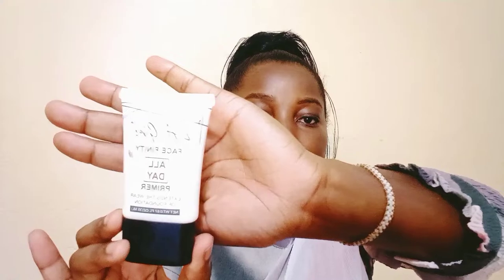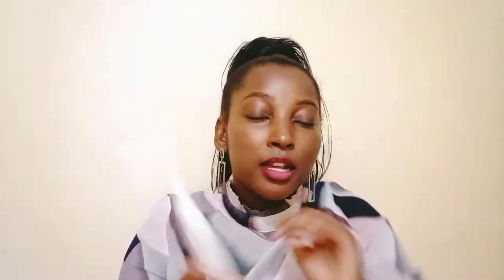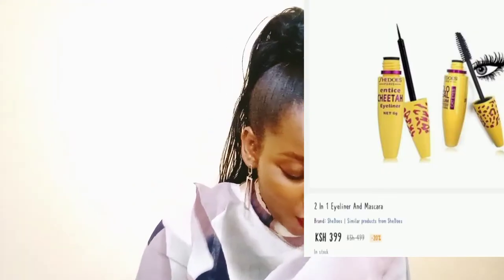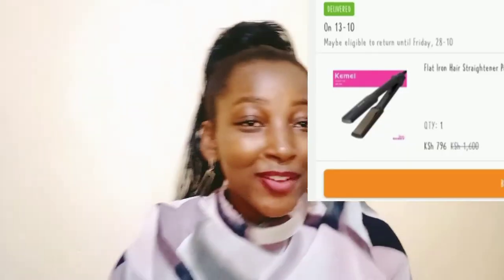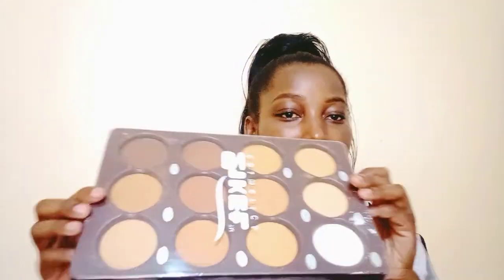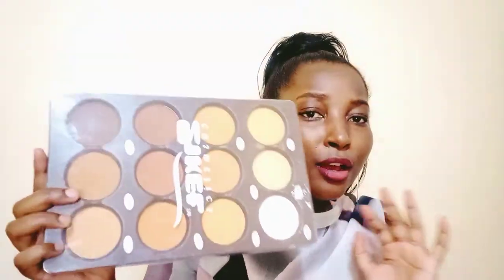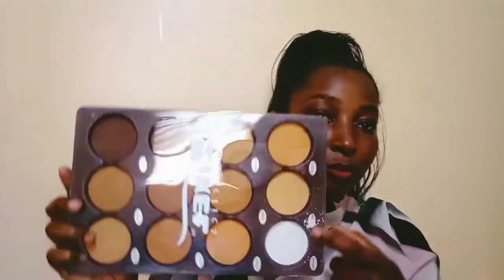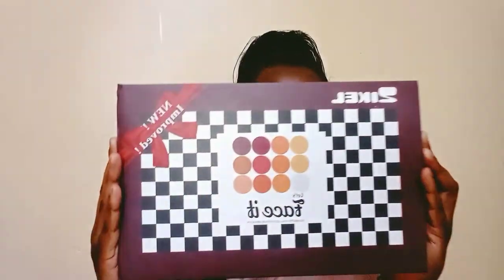UNBOX WITH ME: Mini Jumia Haul and Discount Codes!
reviewing what I got from jumia online market